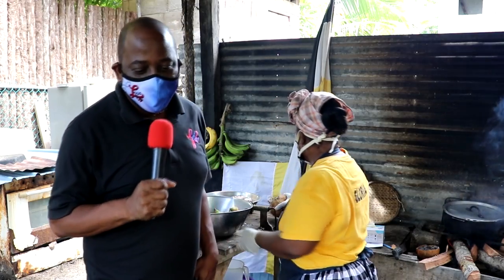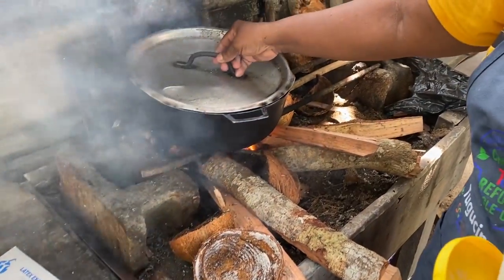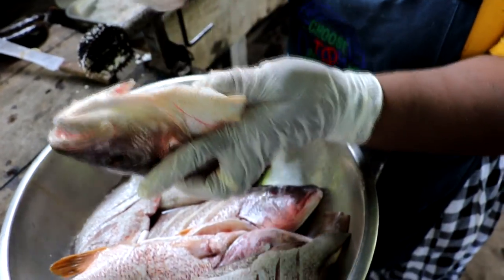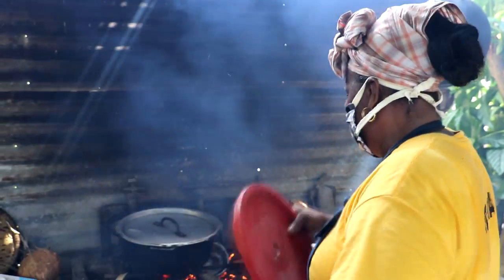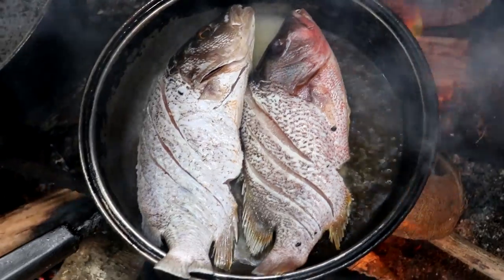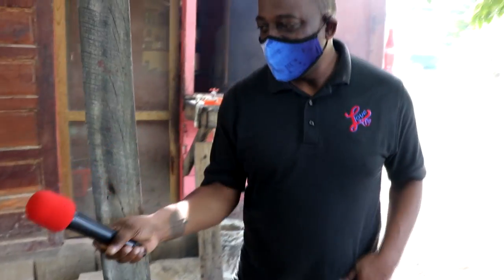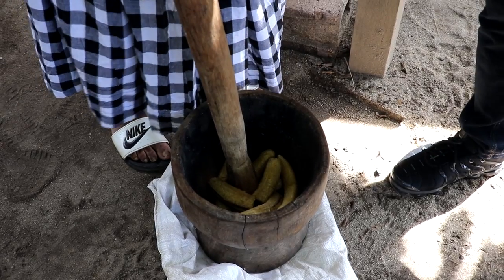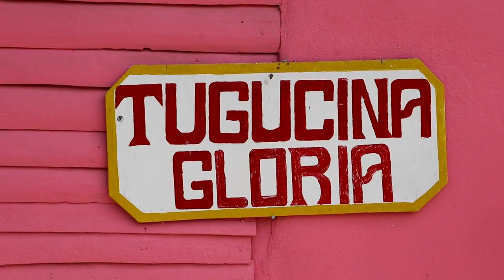How to make authentic Hudut !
How do you make a delicious bowl of Hudut ? Armin Arana travelled south to find out from one of the masters ! Happy Garifuna Settlement Day !